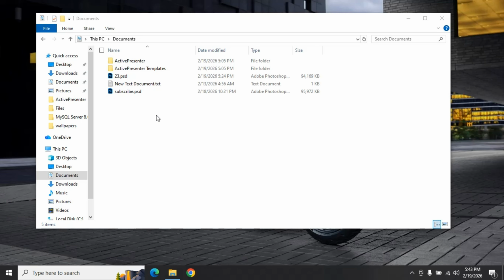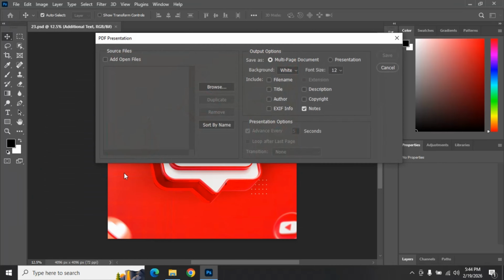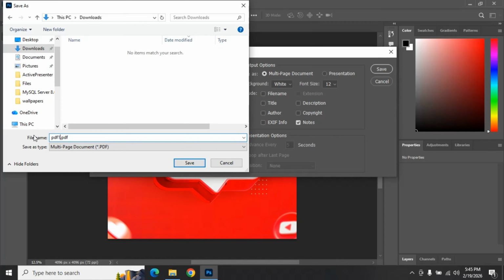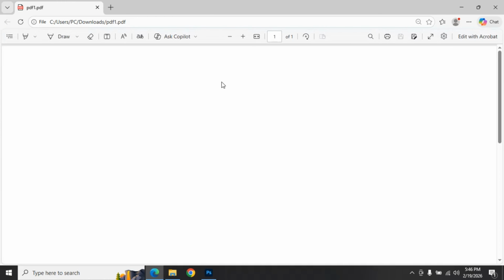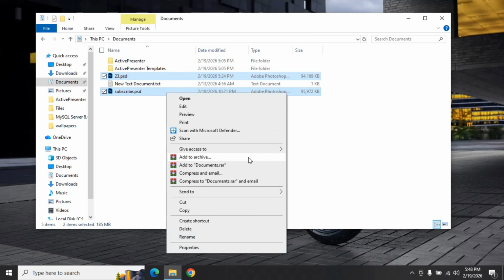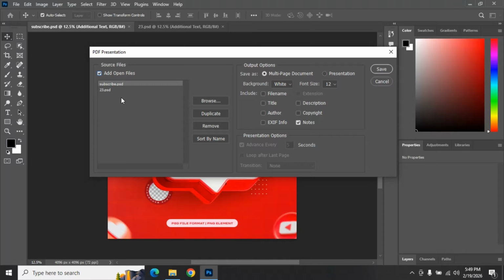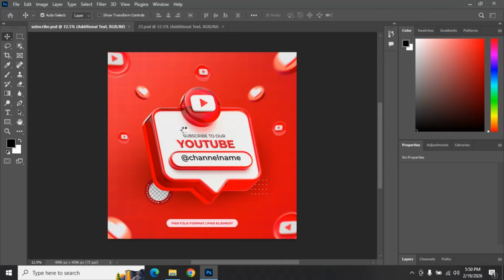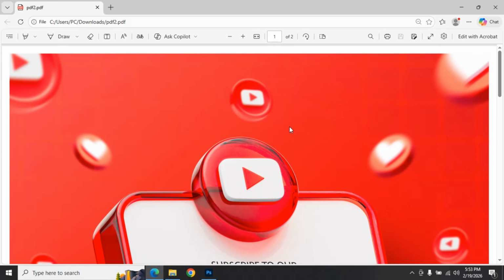How to Convert PSD to PDF in Photoshop (2026) | Single & Multi-Page PDF Exporting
Learn how to convert PSD to PDF in Photoshop (2026), Single & Multi-Page PDF Exporting using the fastest step-by-step method! Whether you’re on Windows or Mac, this video shows the correct export process so your PDF looks perfect every time.

🔎 In this guide you’ll learn:
✔ How to open your PSD in Photoshop
✔ Best export settings for PDF
✔ Save and optimize PDF for print or web
✔ Tips for high-quality PDFs

This works in Photoshop 2026 and helps you export PDF files from PSD without distortion or quality loss.

📌 COVERED KEYWORDS:
how to convert psd to pdf in photoshop
photoshop 2026 export pdf
psd to pdf tutorial
best way to convert psd
save psd as pdf photoshop